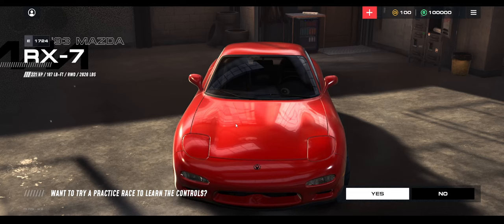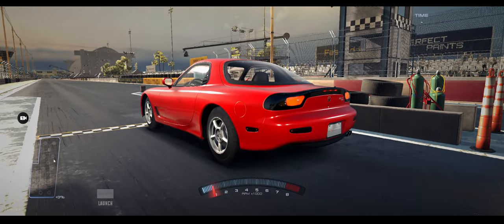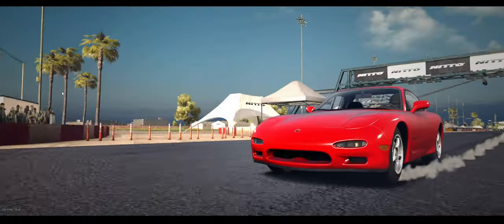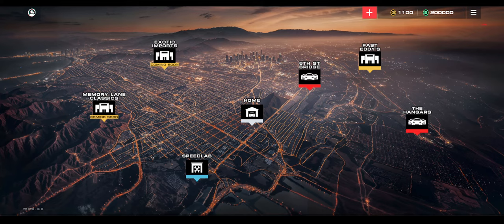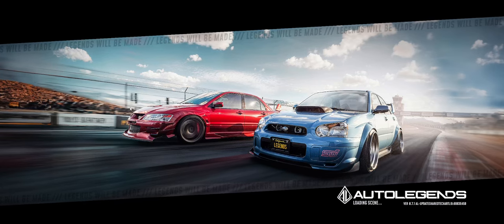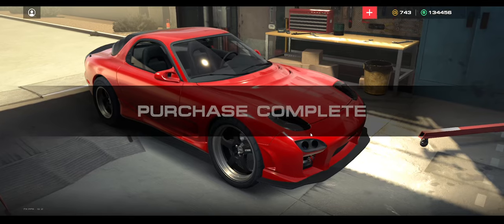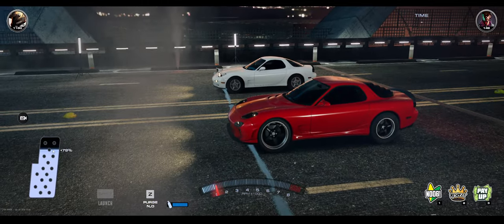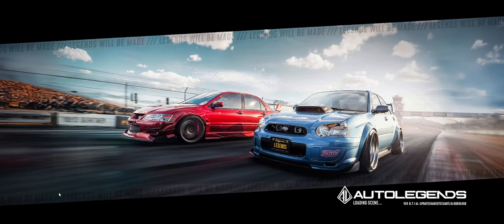AutoLegends - Overview and PERFECT RX7 Build!